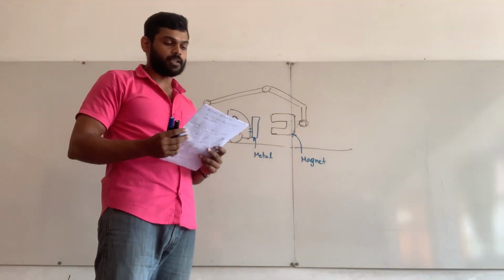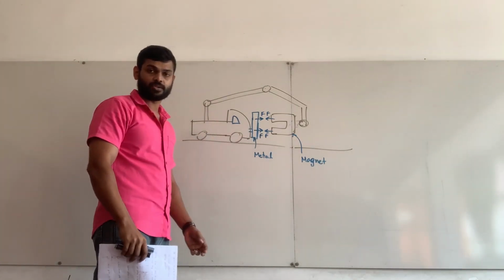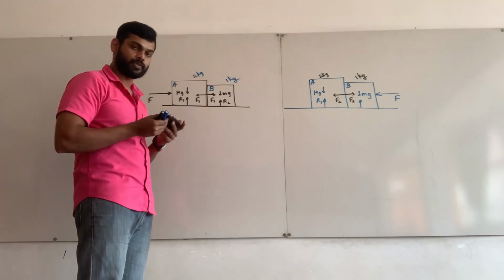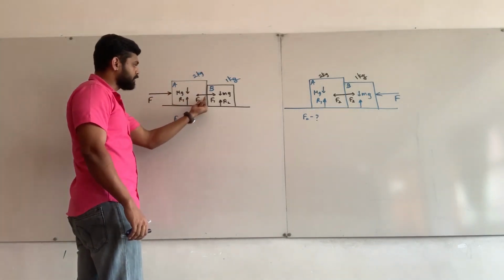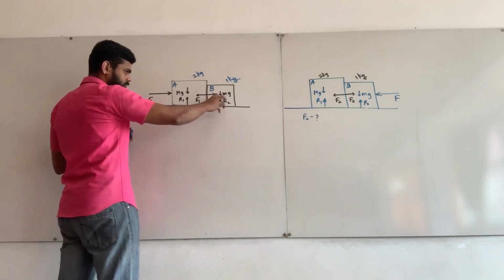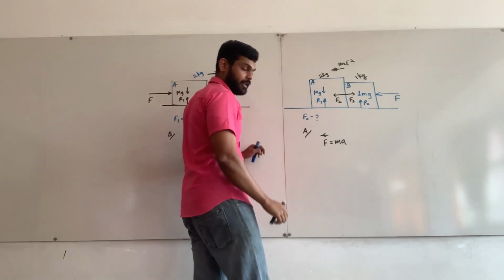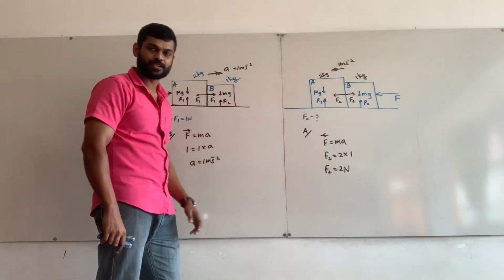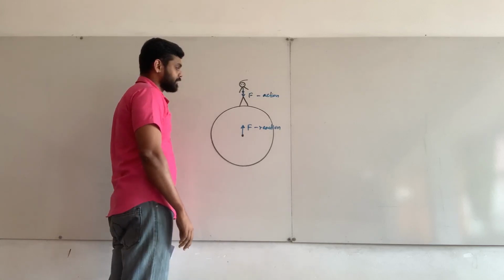Newton's law of motion-Seshan De Silva- Physics